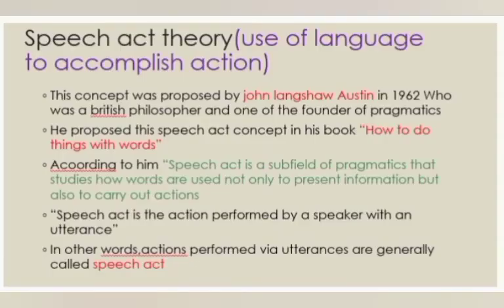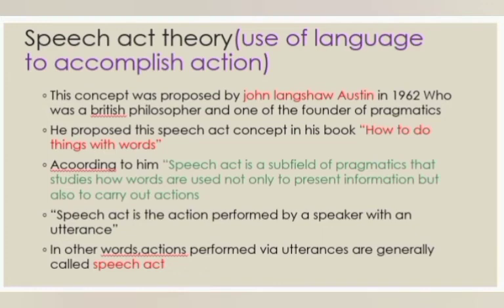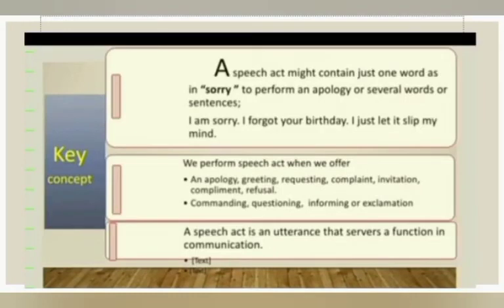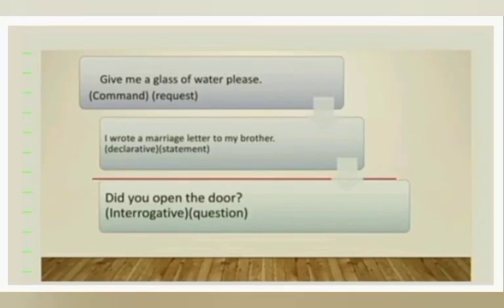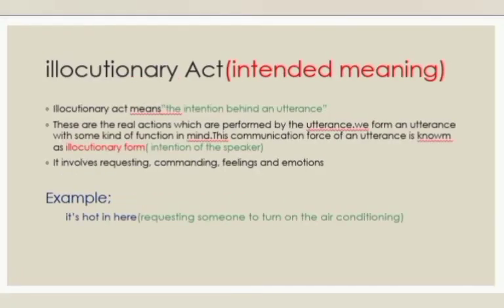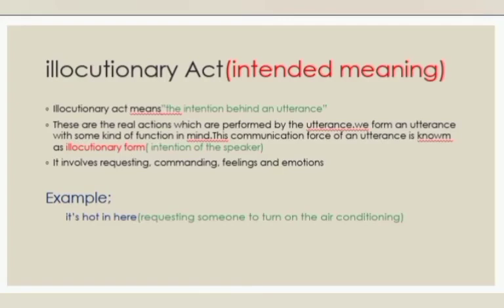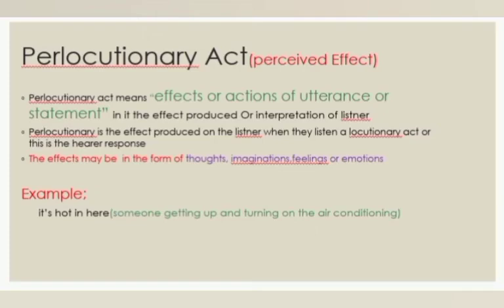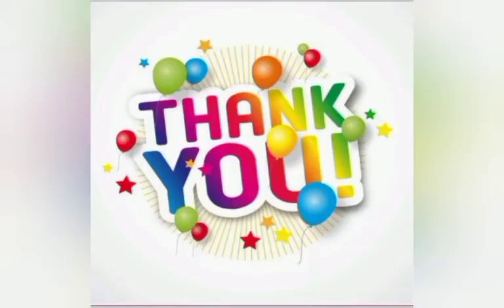Speech act theory/Speech act theory in discourse studies/Types/Analysis/Examples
speech act is a subfield of pragmatics that studies how words are used not only to present information but also to carry out actions.

The speech act theory was introduced by Oxford philosopher J.L. Austin in How to Do Things With Words and further developed by American philosopher J.R. Searle. It considers the degree to which utterances are said to perform locutionary acts, illocutionary acts, and/or perlocutionary acts.
Types of speech act
illocutionary act
perlocutionary act
Many philosophers and linguists study speech act theory as a way to better understand human communication. "Part of the joy of doing speech act theory, from my strictly first-person point of view, is becoming more and more remindful of how many surprisingly different things we do when we talk to each other,"
speech acts#speech act theory#perlocution#educational,student,e-lecture#semantics#education#flipped classroom,inverted classroom,mobile devicecampu,college,locution,illocution#university use#illocutionary,handke,marburg,jürgen,language,community,pragmatics,linguistics,linguistics online,virtual linguistics